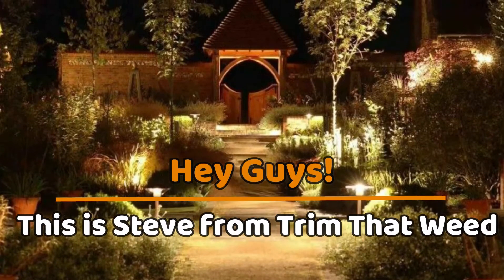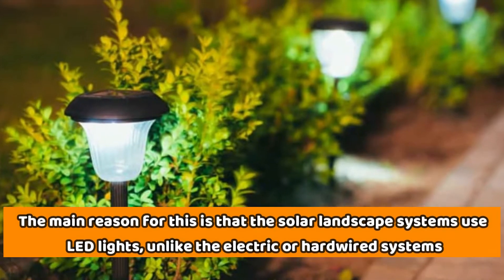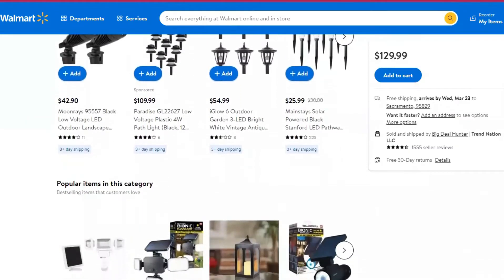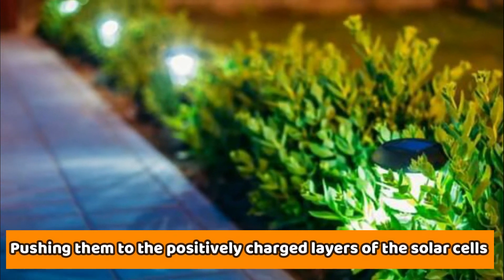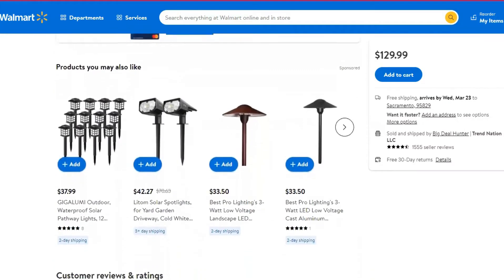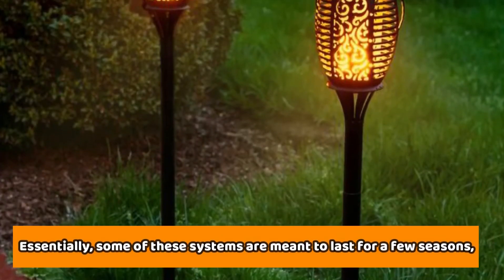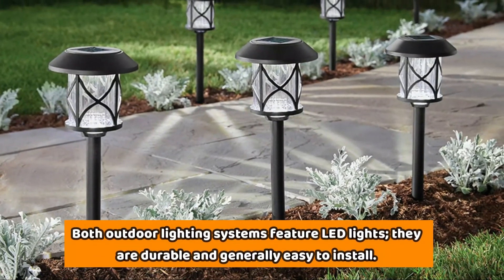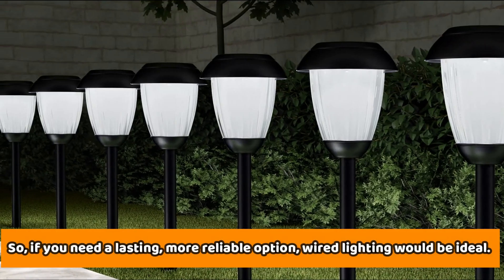Solar vs Wired Landscape Lights: Breaking Down Their Differences (Which Is Better for You?)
Solar vs Wired Landscape Lights: Breaking Down Their Differences (Which Is Better for You?) . In this video we will look at the differences between solar-powered and wired landscape lights. While solar-powered lighting systems promise more power savings, are they as efficient as wired lighting systems?

● Solar vs. Wired Landscape Lights
As solar landscaping lights grow in popularity over time, especially with an increasing number of people growing more environmentally conscious, many individuals shopping for landscaping lights still find themselves caught in the middle, between the solar and the hardwired solutions.
How do the wired lighting systems work?